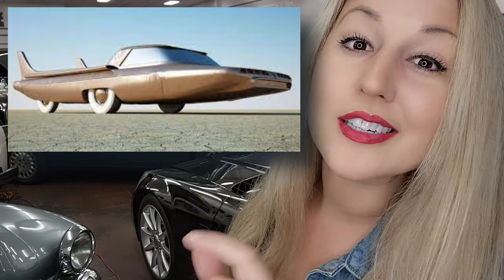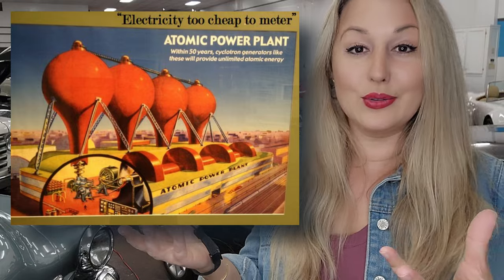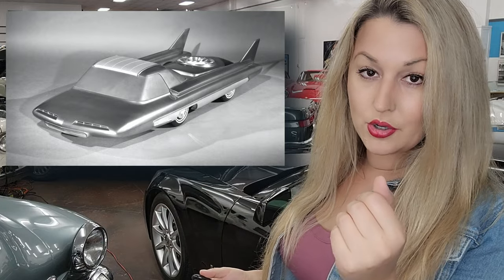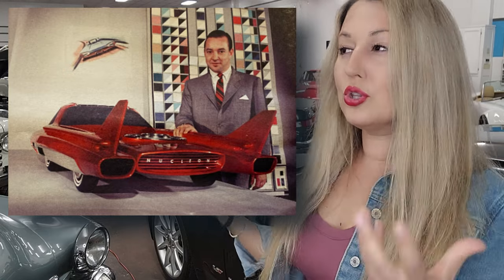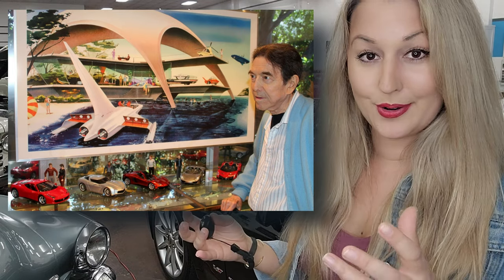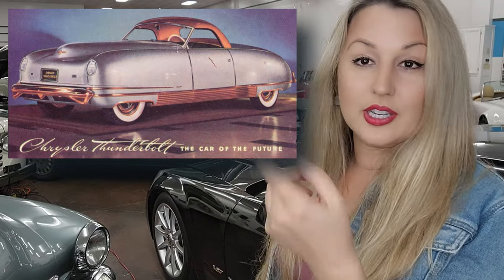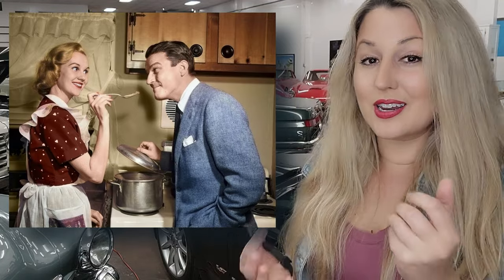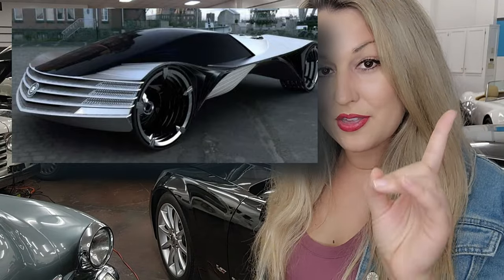Ford's Wild Nuclear Car | The Bad Blonde Car History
A car that if it had been produced would have made you more nervous about a collision than a Ford Pinto, a car that looks straight out of the jetsons, a car that if you had an engine swap you’d have to worry about disposing of radioactive waste.
Today we discuss the Ford Nucleon.
Let’s paint a little picture of the times, we are at the end of the 50’s, the cold war simmering, and a growing interest in nuclear energy is spreading across the US.
This was the beginning of the atomic age, with promises of nuclear power stations producing electricity that would be “too cheap to meter”..  Promises that small nuclear reactors would be an option for everyday practical uses.
To many the thought of limitless inexpensive power for the populace was enthralling. The public welcomed nuclear energy with open arms.
Nuclear energy and all it’s potential glory was on every consumer’s and the US government’s mind. Ford was not going to miss out on the opportunity.
Ford endeavored to build this futuristic nuclear-powered concept car in 1957. While they had been tooling with the idea but this was the first to come to scale.
Ford showed off the Nucleon concept to an intrigued public in 1958. What would people’s reaction to that be now? It kind of looks like a thumb drive.
The Ford Nucleon was to be powered by a small nuclear reactor placed in the rear of the vehicle. It was devised to use a similar steam engine used by nuclear submarines, a uranium fission.
A little background, in 1955 the US launched the USS Nautilus, the first submarine featuring nuclear propulsion. Nuclear power was an excellent idea for submarines as your normal combustion engine was loud and easily detected by sonar plus internal combustion would give off fumes!
Now they did also use electric propulsion via batteries, but then (just as it does now) limited the time of underwater operations before necessitating a recharge. However, with nuclear power, a submarine could continue it’s mission underwater for months.
These nuclear reactors could create not just power but also potable water, electricity and air for the submarines.
In the Ford Nucleon, passenger and driver sat in the front with reactor at back. With how heavy the nuclear reactor would have been, ford needed to distribute weight as best as possible.
Similar to nuclear power stations, the reactor would be used to heat water which would then turn turbines, powering the wheels and also any other equipment. With the cycle starting all over again once the water condensed.
Sounds kind of like a steam car huh? Which steam was one of the three major power options for the birth of the early automobile, steam, electricity, and combustion engine.
The Nucleon’s reactor could be expected to run for 5k miles till it might require a swap out for a new reactor. Keep in mind, when you do that that also means you have to dispose of radioactive waste.
The man behind the futuristic Nucleon design was Jim Powers. This was not his first fantasy inspire whip to create. Powers was also behind the Volante, a flying concept car. Jetsons anyone?
But likely his most well known design was the 1961 Ford Thunderbird.. Which were affectionately nicknamed Bulletbirds.
Ford’s attempt at a nuclear powered car was not just a one hit attempt, they also would reveal the Seattle-ite XXI at the World’s Fair in Seattle in 1962 (because of this fair we still get to enjoy the space needle). This wild car featured six wheels and a swappable front end.
The designer of the Seatlle-ite was Alex Tremulis… Who was behind the Tucker 48, he also did the retro Thunderbolt. BUT also get this, Tremulis was behind the canceled Dyna-Saur military space plan that was a predecessor to the 1980s space shuttles.
Side note, Ford was not the only automaker enticed by nuclear energy, Studebaker and Packard came up with the helicopter looking Astral prototype.  The Astral balanced on a gyroscopic ball AND was touted to supposedly be able to hover over water.
Though sadly none of us would be hovering on water in a Studebaker as both brands would be gone within the next five years. Full video on history of Studebaker as well as Packard below.
The excitement for Nuclear energy dropped when it became clear this power source would cost the same as the more common oil, gas or coal.
They also figured out nuclear waste was not easy to dispose of.. Plus you add a few nuclear reactor leak scares and you have the public opinion starting to pivot. Add the Chernobyl disaster and public opinion has done a full 180.
Just imagine two nuclear powered cars crashing into each other on a highway.. scary thought.
However, years later in 2009 GM decided to catch some headlines with Cadillac introducing a 100 maintenance free car powered by thorium instead of uranium.
The reality is that the ability to make a nuclear device small enough for a car has not yet been proven.